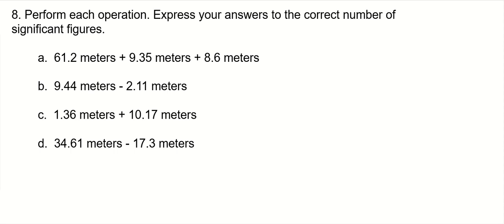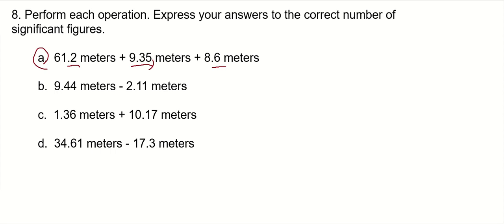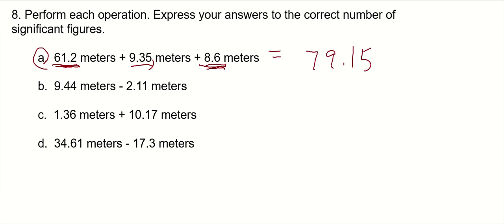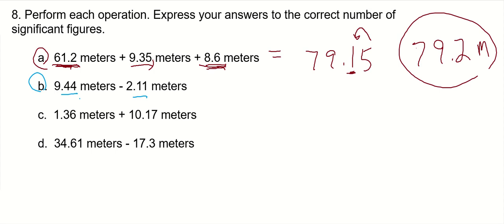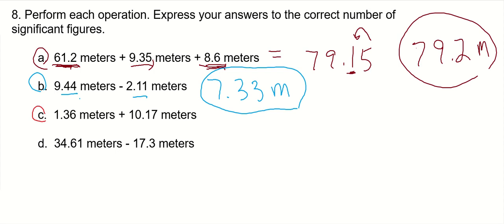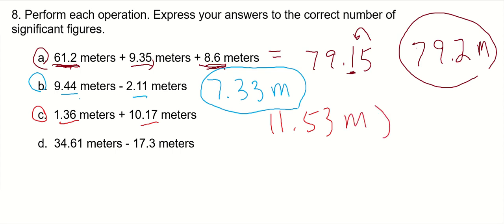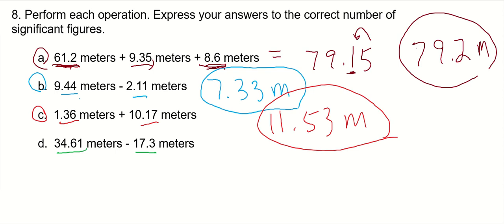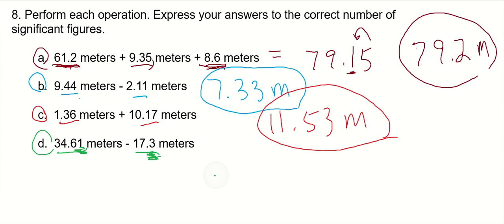8 - Significant Figures in Addition and Subtraction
Chapter 3, Problem 8:

Perform each operation. Express your answers to the correct number of significant figures.

a.  61.2 meters + 9.35 meters + 8.6 meters

b.  9.44 meters - 2.11 meters

c.  1.36 meters + 10.17 meters

d.  34.61 meters - 17.3 meters